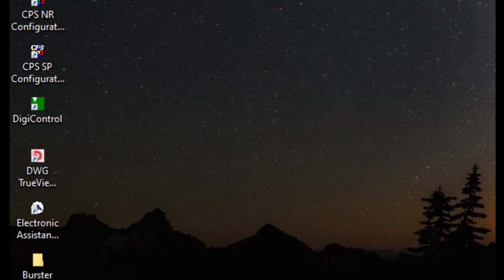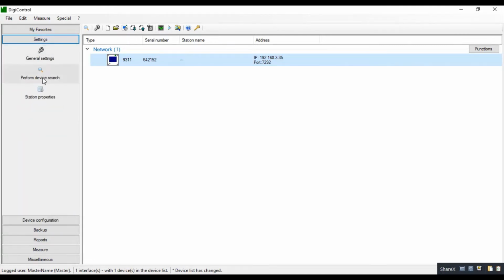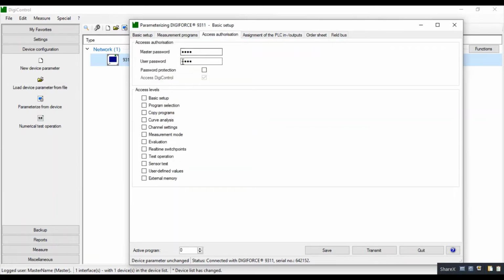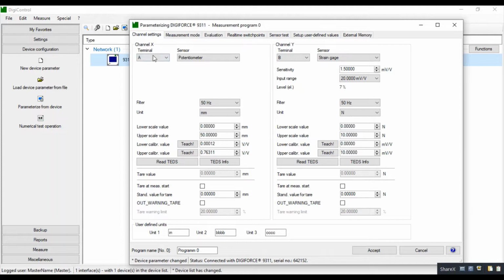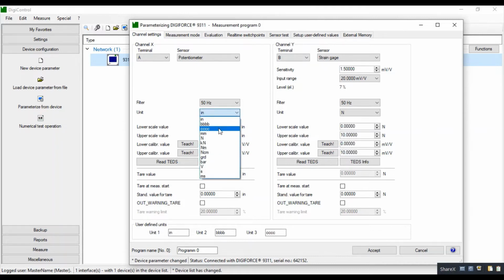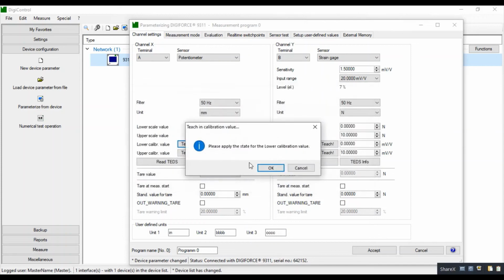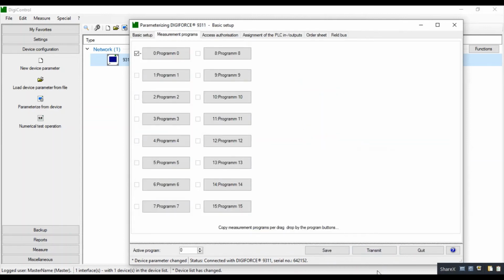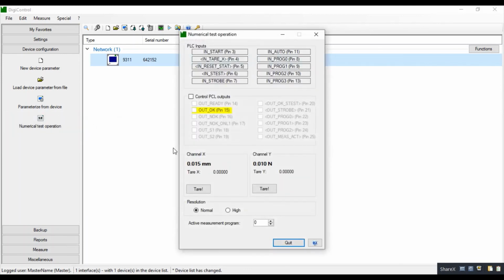BURSTER 9311 POTENTIOMETRIC DISPLACEMENT SENSOR CONFIGURATION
Burster 9311 Potentiometric Displacement Sensor Configuration settings using Digicontrol Software